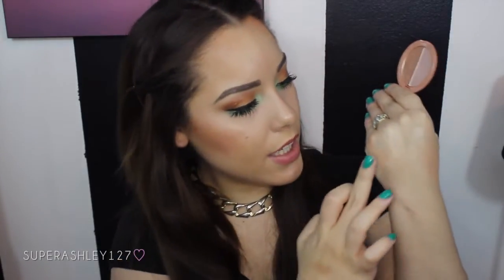Top 5 Favorite Highlighters ♡ SuperAshley127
Hey Dolls!
I love highlighters, so I was so excited to talk about my favorites!

Products Mentioned:
- Prestige Skin Loving Minerals Sun Baked Bronzer in Pure Shimmer
- Stila All Over Shimmer Duo in Kitten
- Benefit Watts Up Highlighter
- MAC Cream Colour Base in Hush